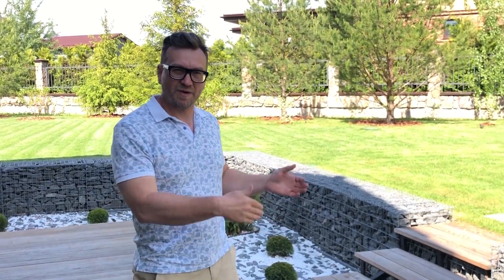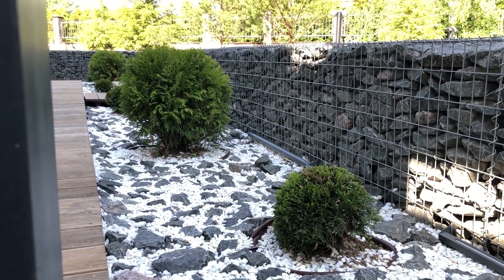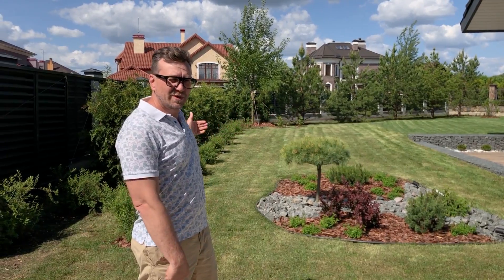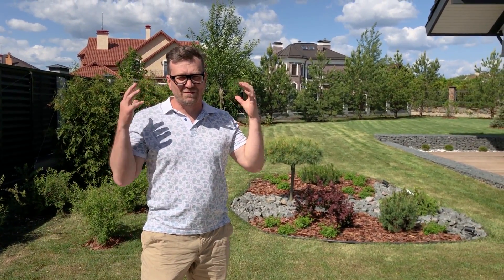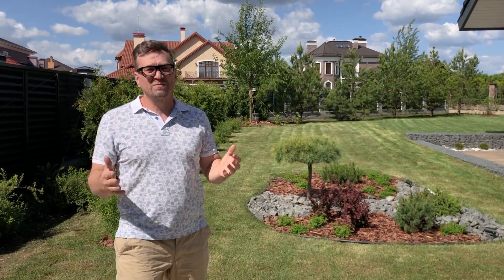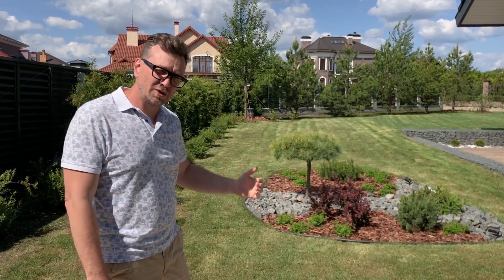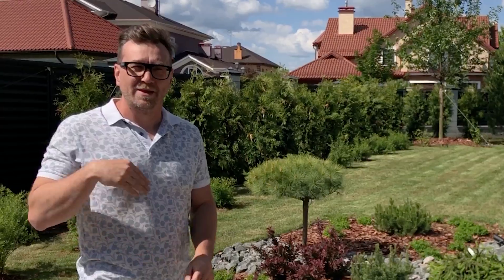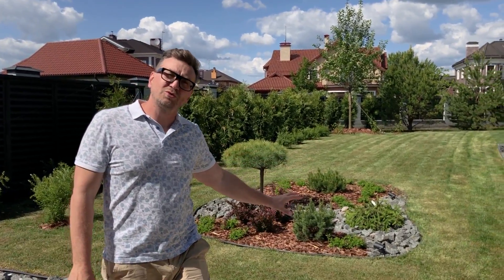Сад в стиле минимализм. КП Соловьи. Ландшафтное бюро Studio Land.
Этот сад не похож ни на один из мною сделанных - лаконичный, стильный, минималистичный. Обзор ландшафтного дизайна участка в итоговом его виде смотрите в моём новом ролике.